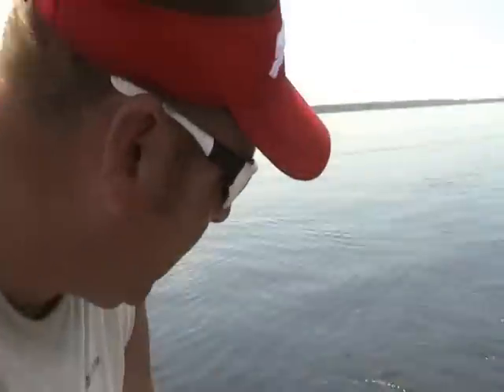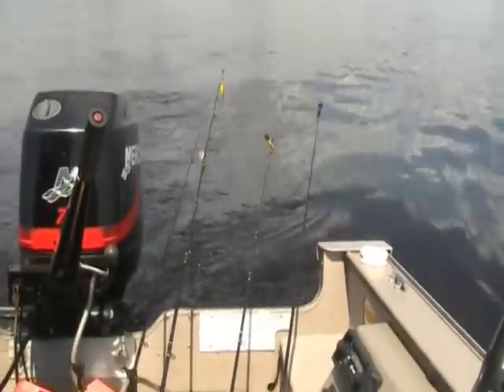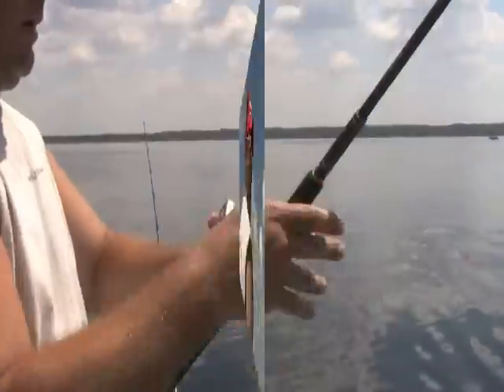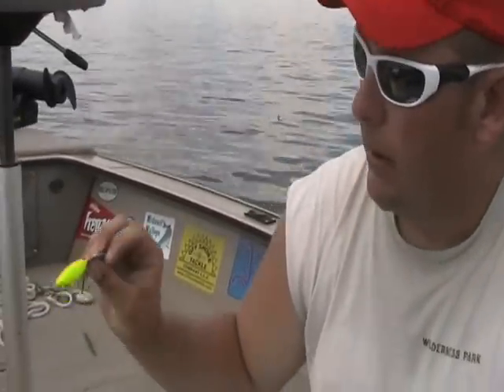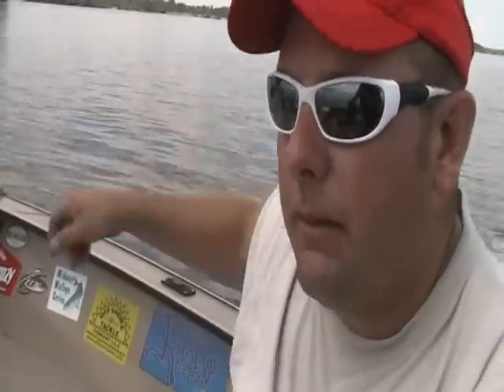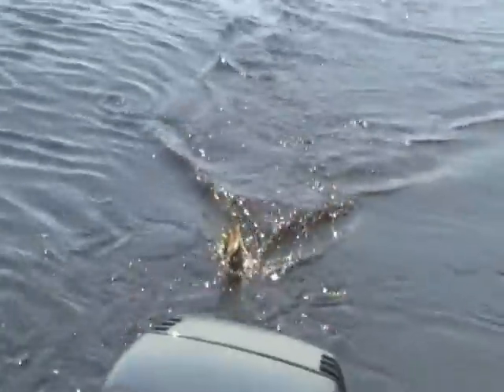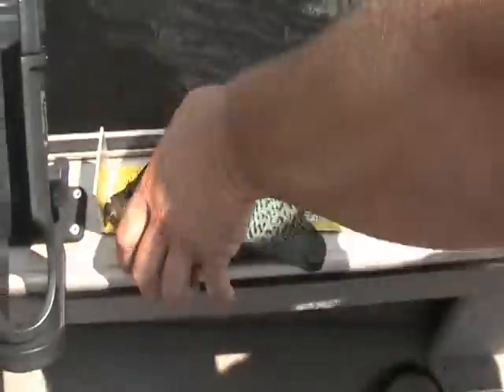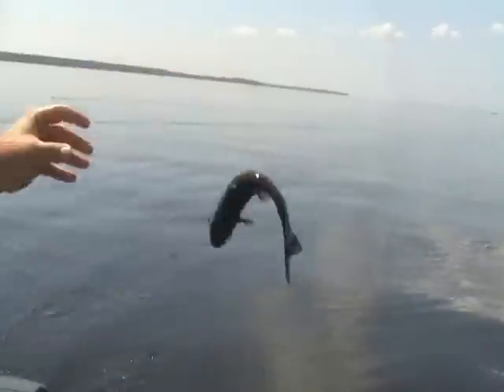Trolling for Petenwell Walleyes